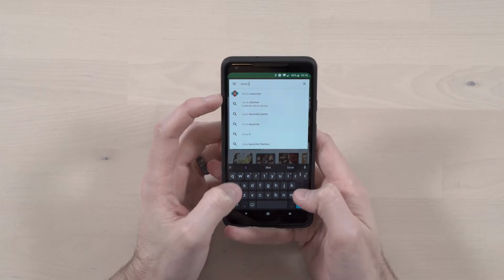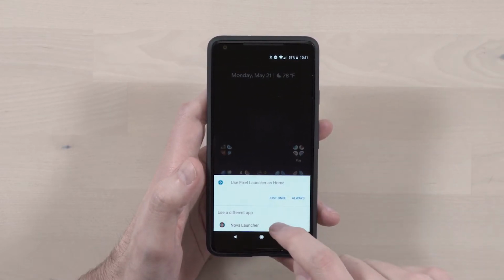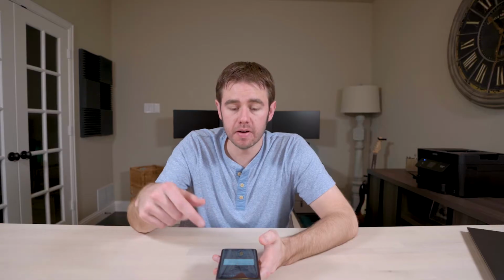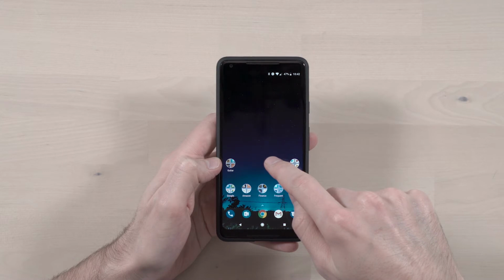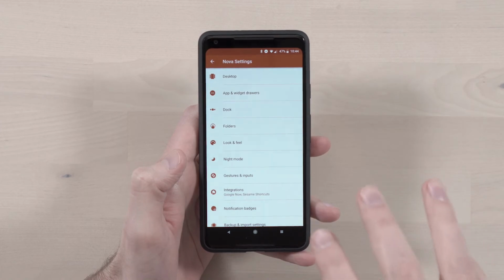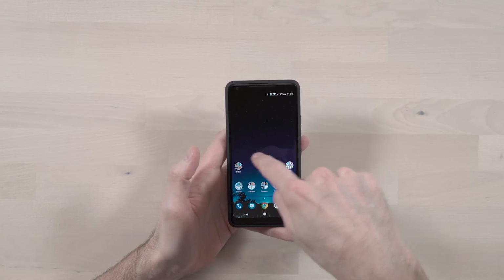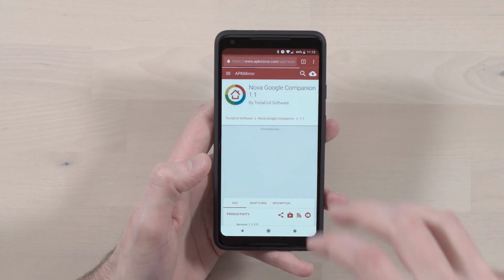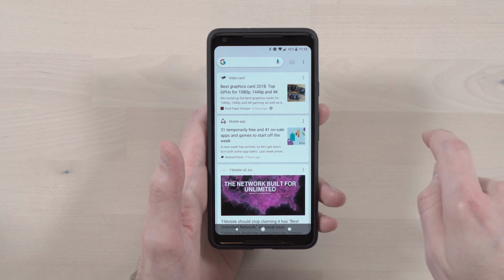Is This Still The Best Android Launcher with Google Now?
The home screen is one of if not the most important areas of any smartphone or tablet. What launcher do you use?